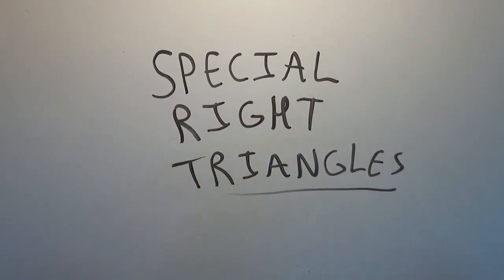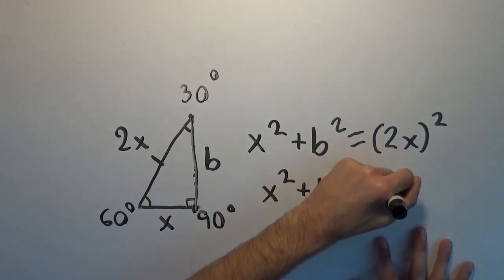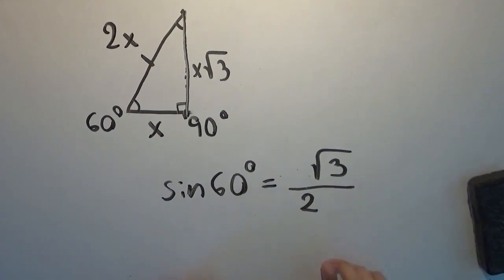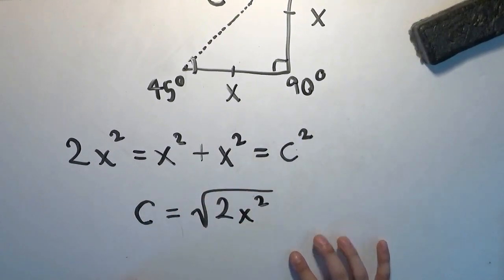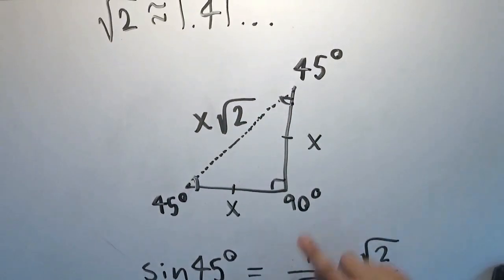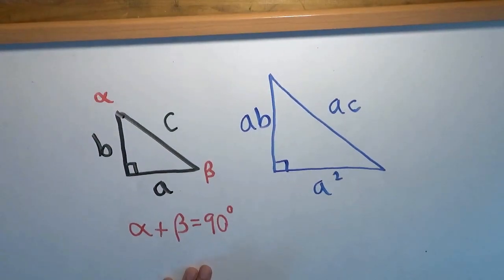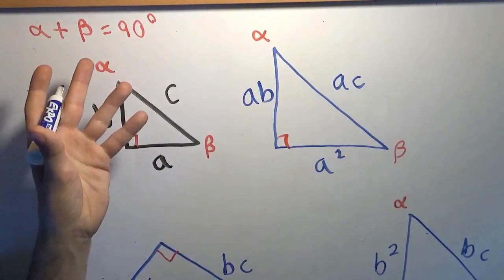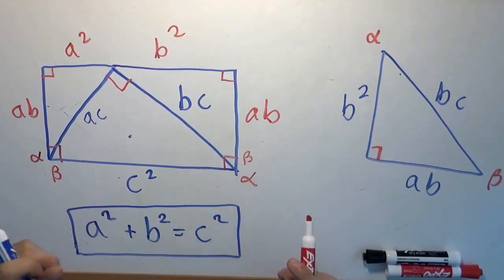The Pythagorean Theorem III: Special Right Triangles and One Last Proof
Are you interested in math or physics tutoring for you or someone you know?

In this video we investigate the two most well known "special right triangles," and derive their missing side lengths using the Pythagorean Theorem, which we've proven twice previously.  We even start applying our trigonometric functions that we defined in Lesson 1 to find some of those values.  I close this part with my favorite (and final) proof of the Pythagorean Theorem.  Next, we will finally get to the unit circle!